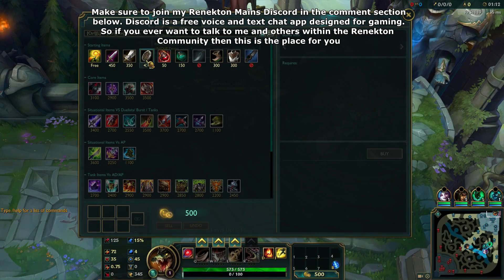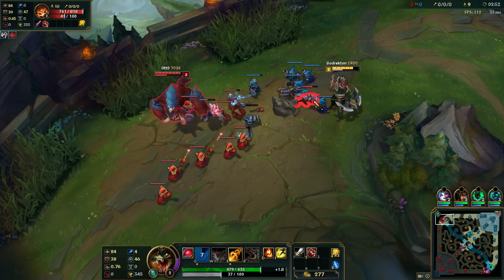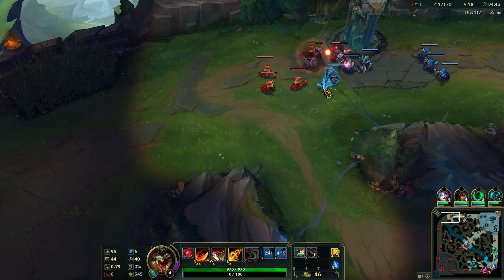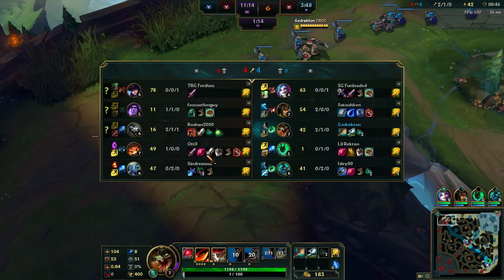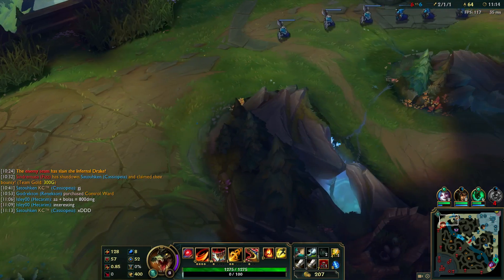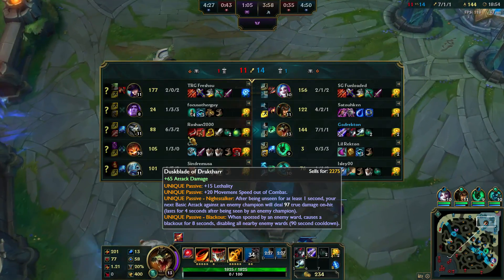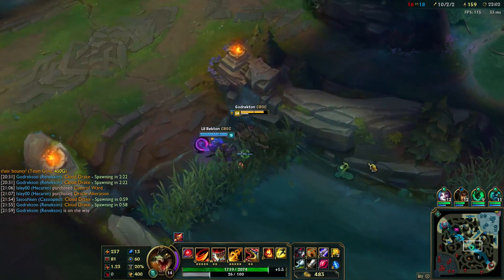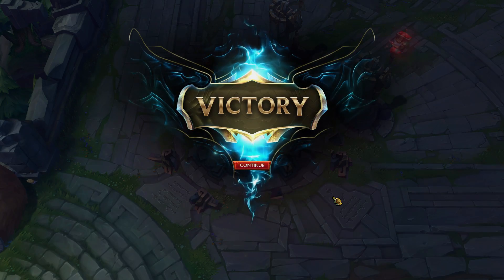PRE-SEASON 7| Renekton Commentary #3| Renekton vs Gnar (Top)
Thank you all for watching this video and if you enjoyed make sure you leave a like, comment and even subscribe if you want to see more. if you have any feedback or questions make sure you do leave a comment and i read all comments so don't expect a late reply :)

Songs Used

All credit goes towards the producers of these songs, I also highly recommend checking out their other songs :)